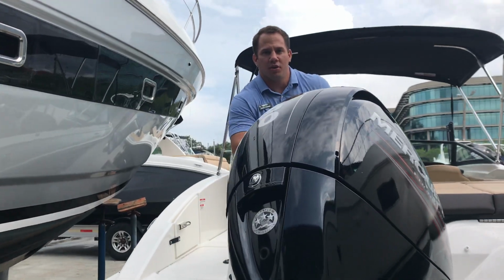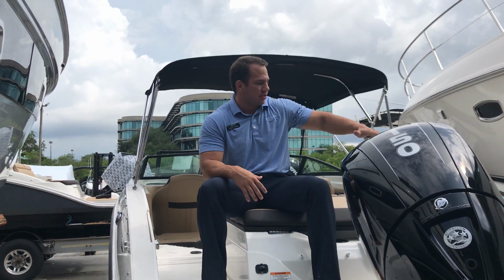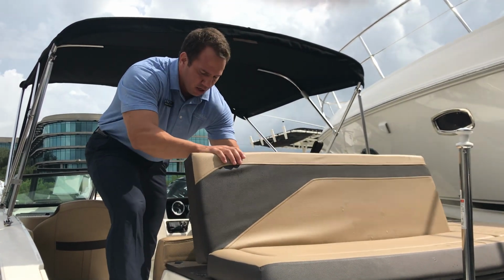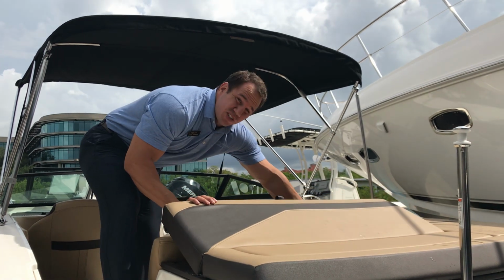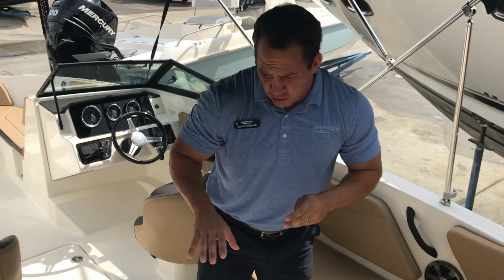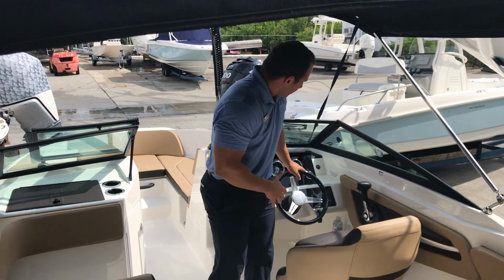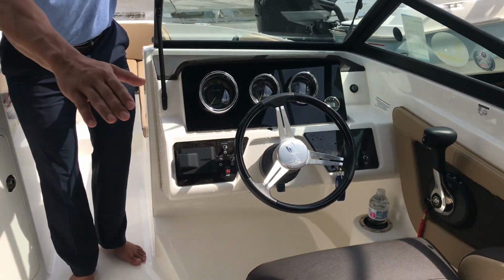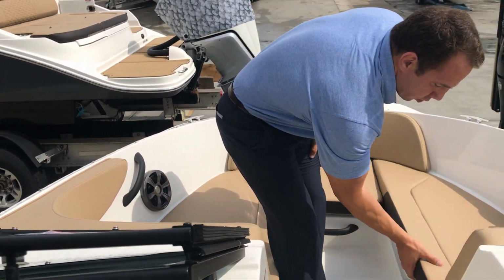2019 Sea Ray SPX 210 Outboard For Sale at MarineMax Clearwater, FL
Outboard enthusiasts will love this adventurous runabout. The Sea Ray SPX 210 with 150 hp Mercury EFI Outboard offers the maneuvering flexibility and hands-on satisfaction many sport boat lovers are looking for.